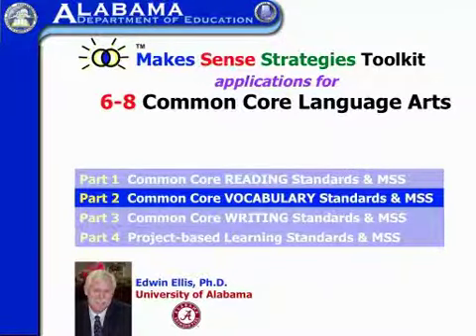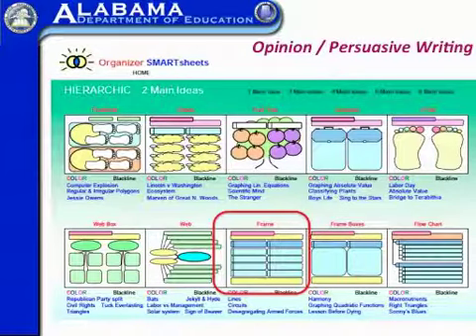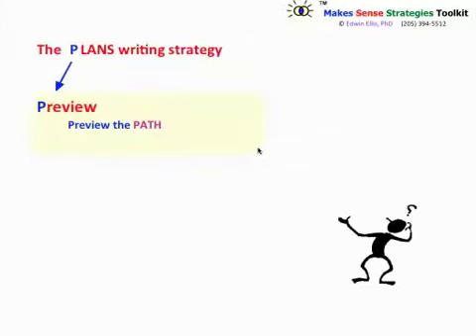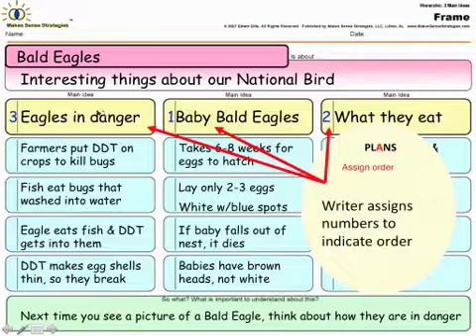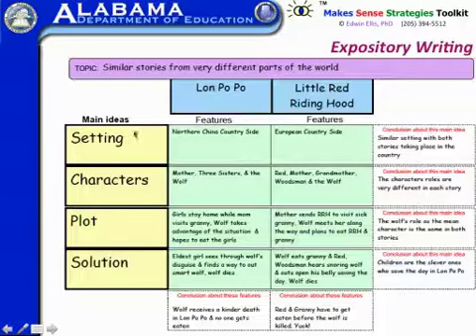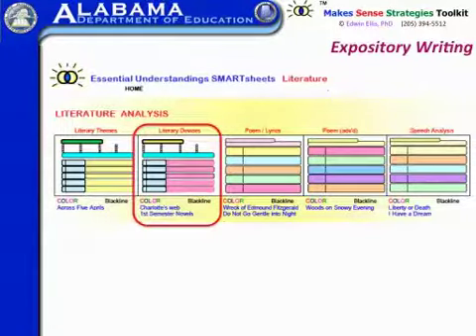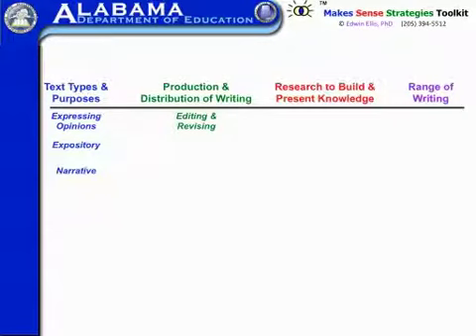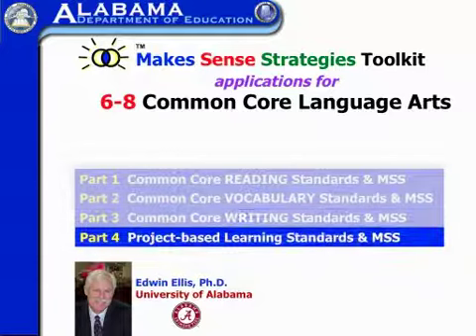Part3 6 8Writing